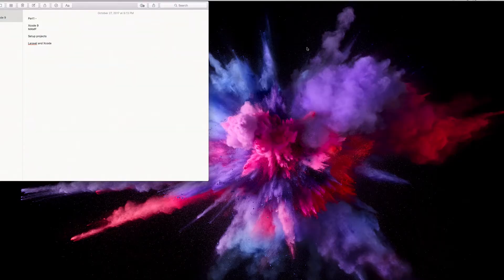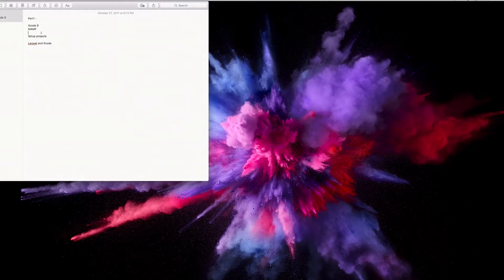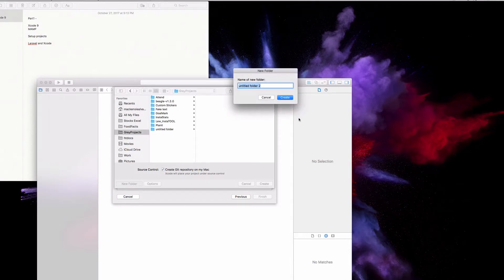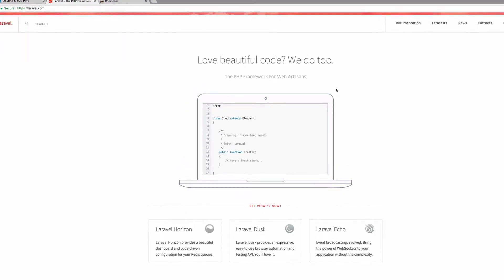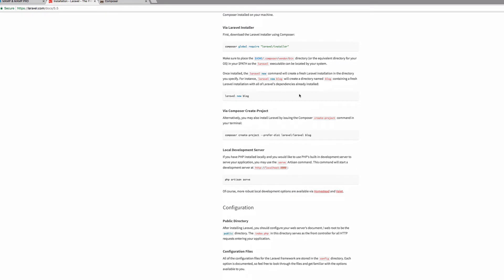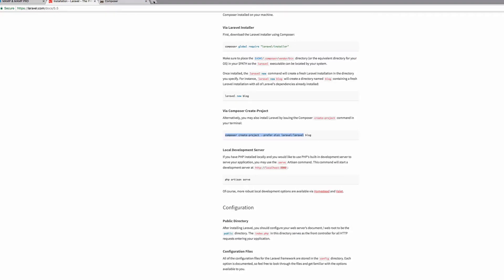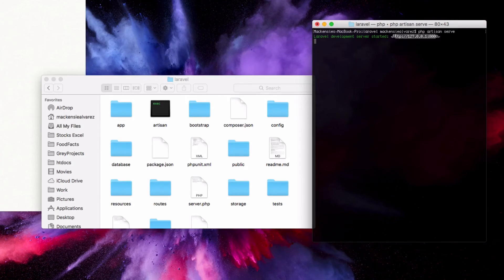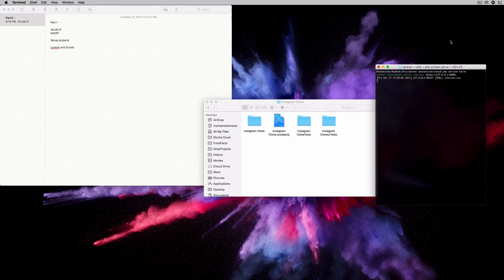Swift: Instagram Clone - Setup Project (Part 1)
Hey Guys!

Today, we'll be looking at recreating the Instagram application. I'm going to be taking it slow and showing you how to recreate Instagram from start to finish.

You will learn Swift 4 and at the same time learn php. PHP is the language we will be using to code our REST API.

In this video you will learn how to download and install xCode and MAMP.

On the next video we will setup our database for our application and get started creating the Login Screen for our app!

Catch you guys on the next video!